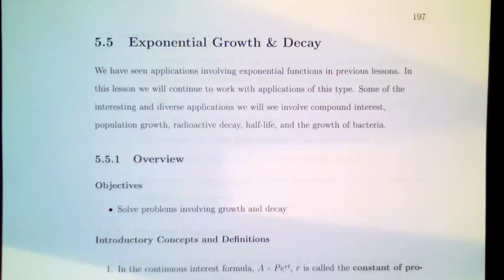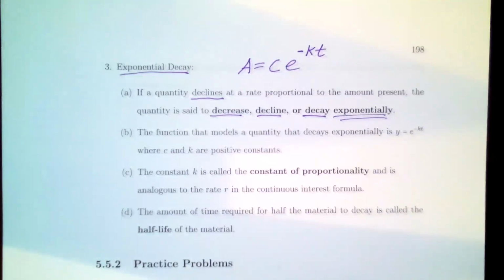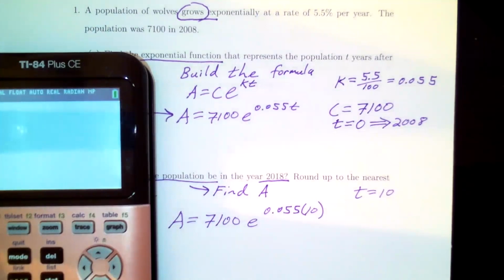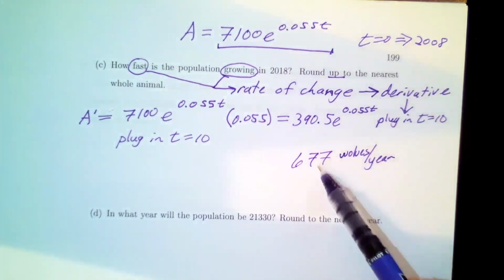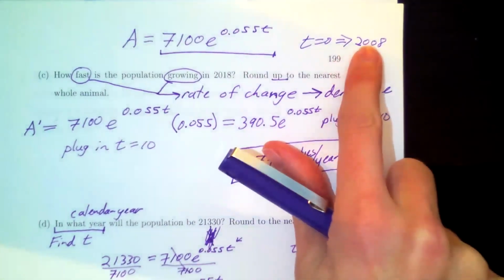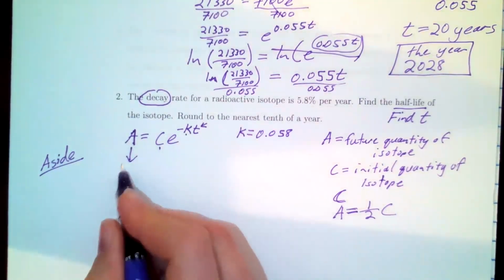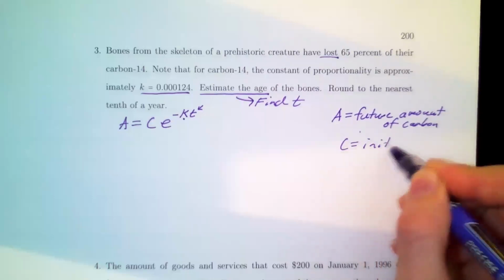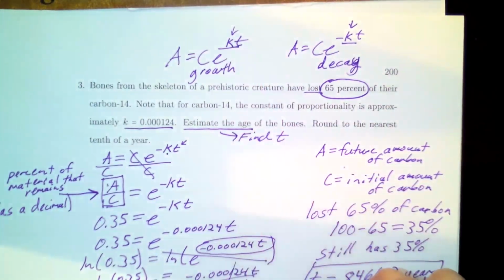Math 1120 Calc Sec 5 5 Part 1 UNCC Exponential Growth & Decay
Math 1120 Calculus Sec 5 5 Part 1 UNCC Exponential Growth & Decay